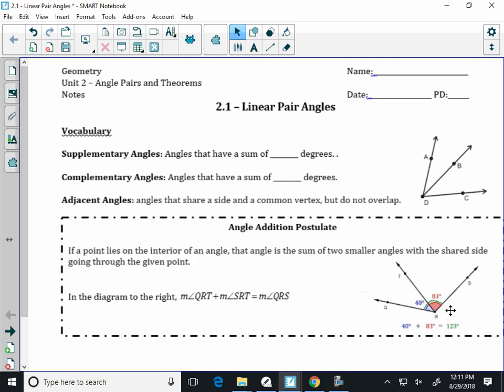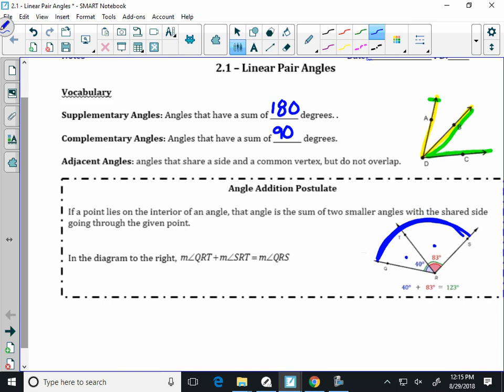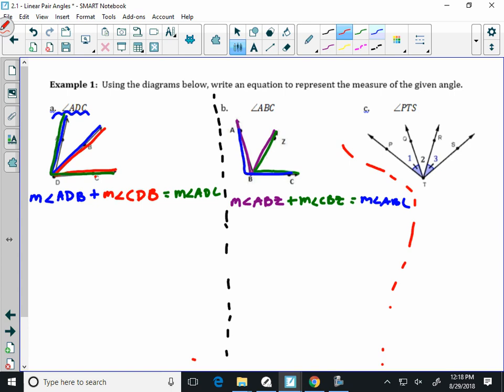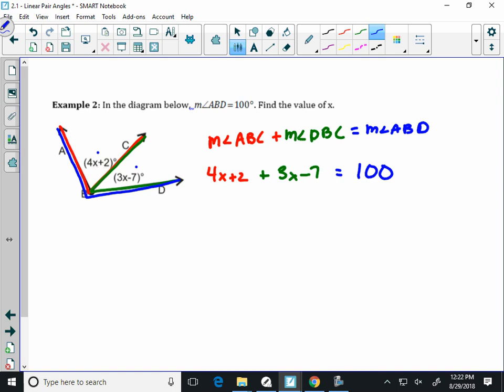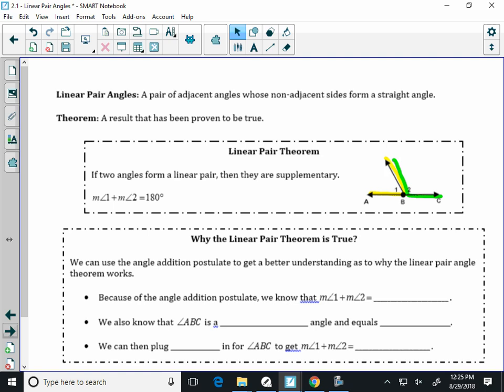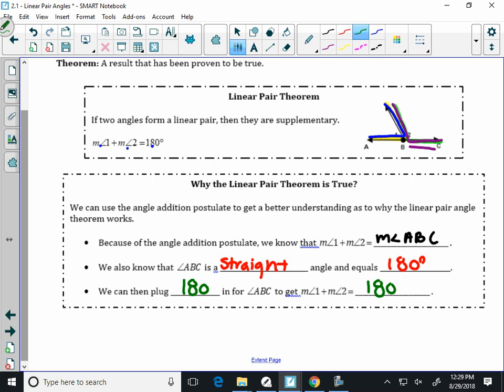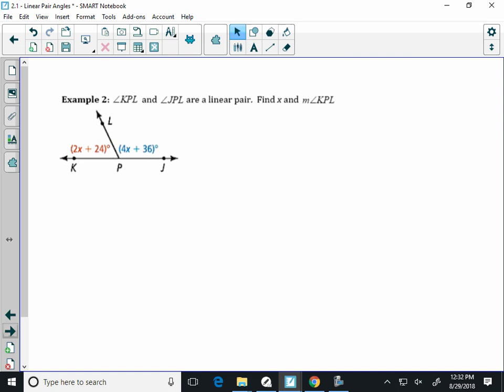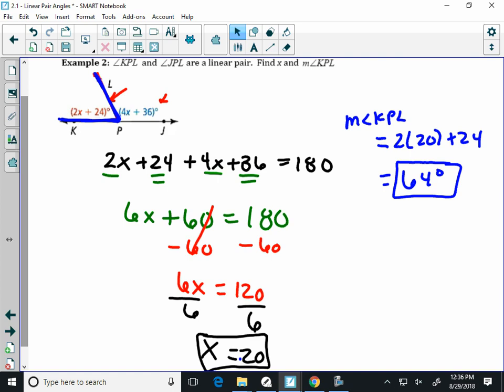2.1 - Linear Pair Angles